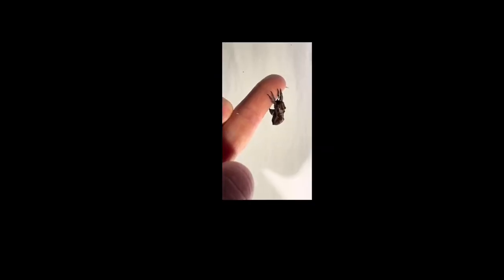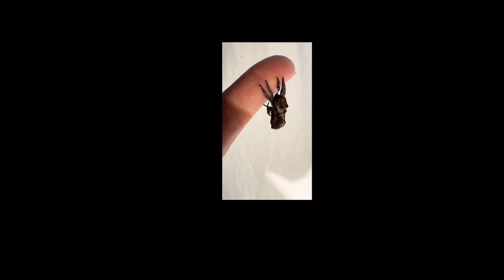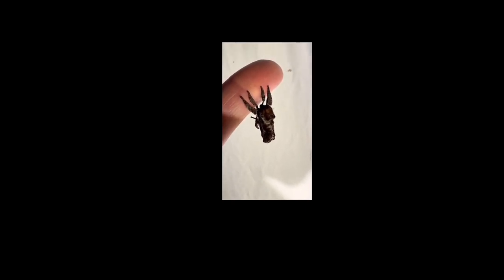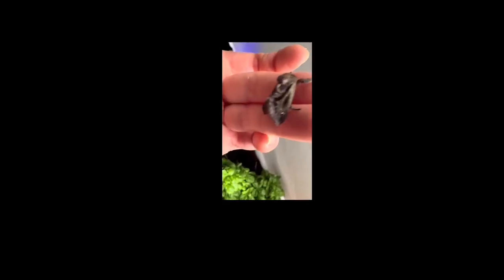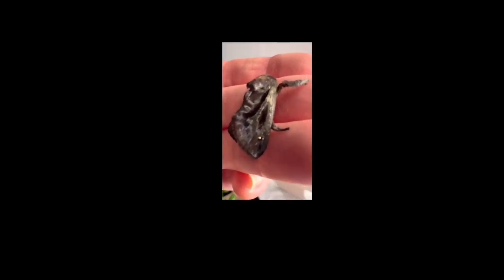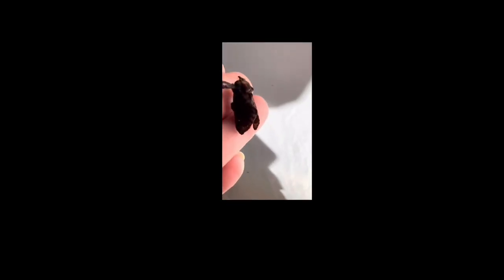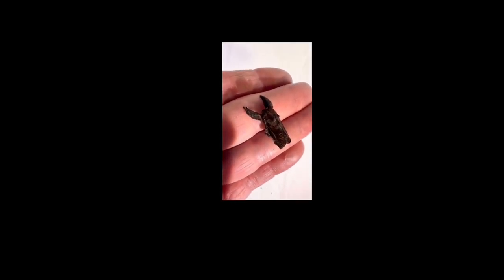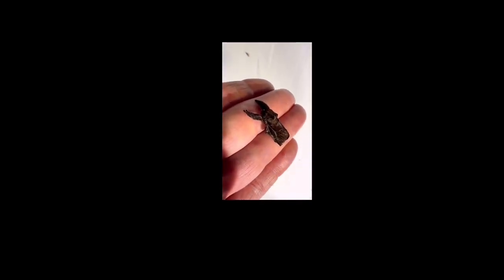Saddleback Caterpillar and adult moth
A look at one of the more colorful (and painful) stinging caterpillars and it's harmless adult moth form.